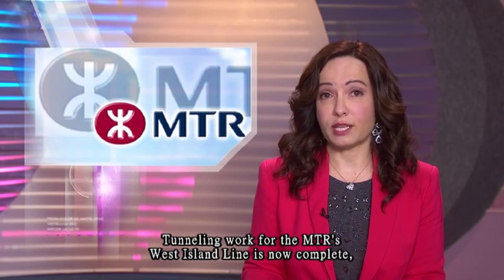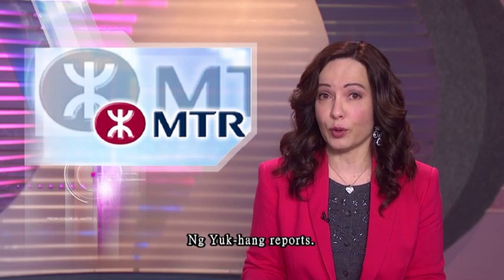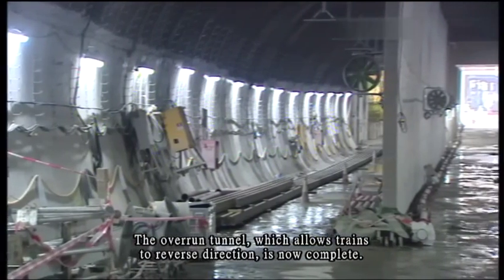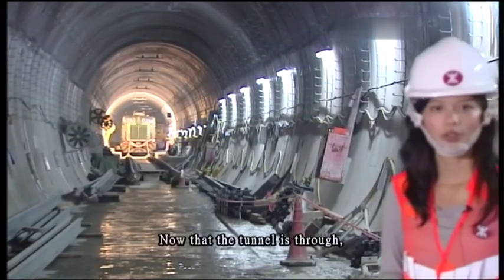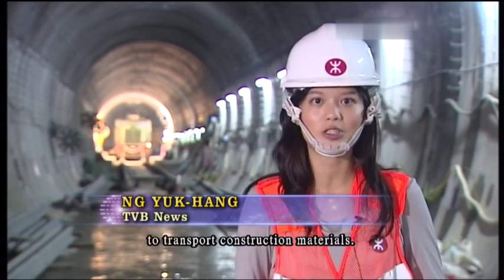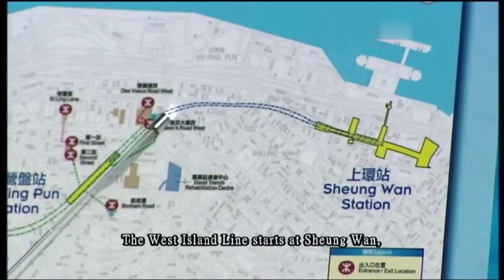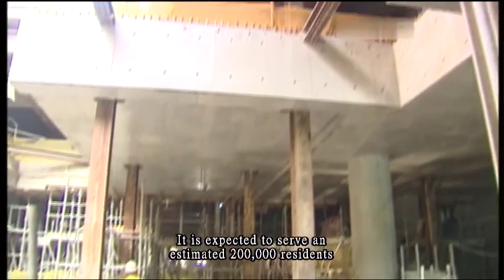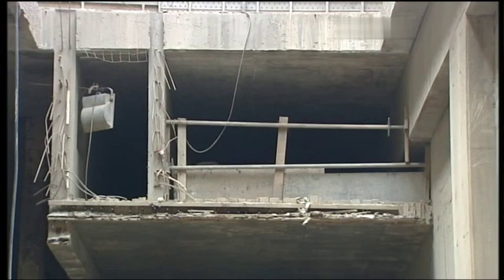19-11-2012 | Ng Yuk-hang | Tunneling work for MTR West Island Line is completed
地鐵西港島綫完成隧道建造